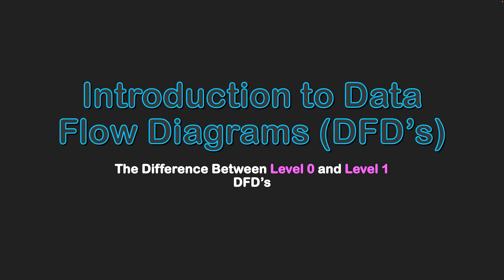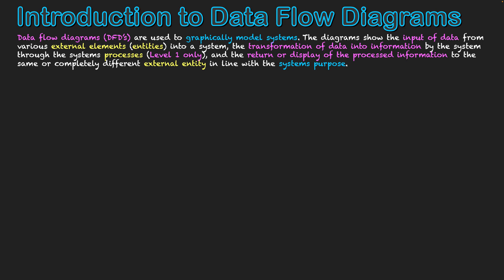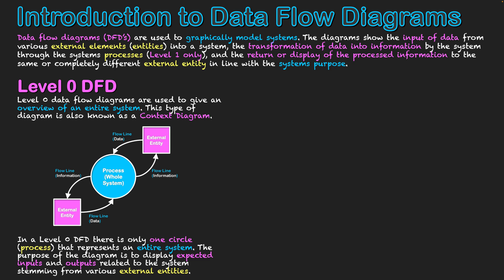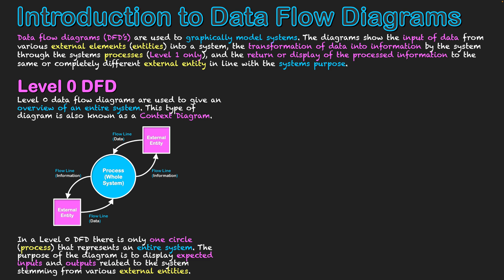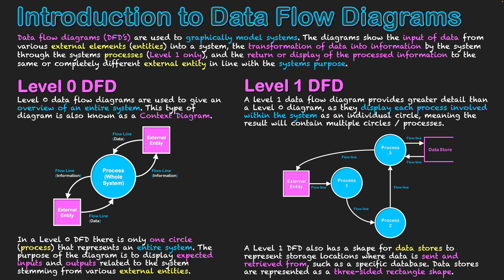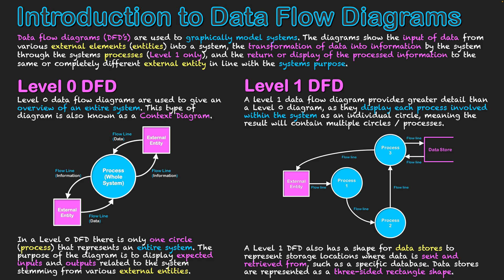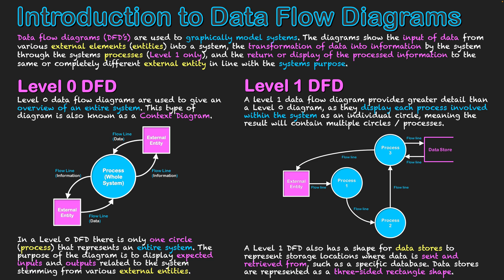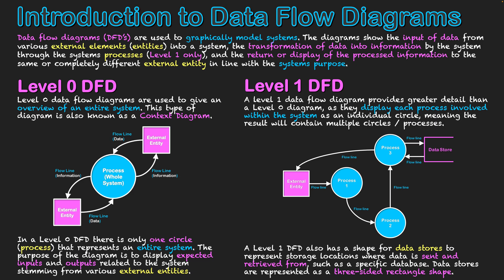Introduction to Data Flow Diagrams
Data flow diagrams (DFD’s) are used to graphically model systems. The diagrams show the input of data from various external elements (entities) into a system, the transformation of data into information by the system through the systems processes (Level 1 only), and the return or display of the processed information to the same or completely different external entity in line with the systems purpose.